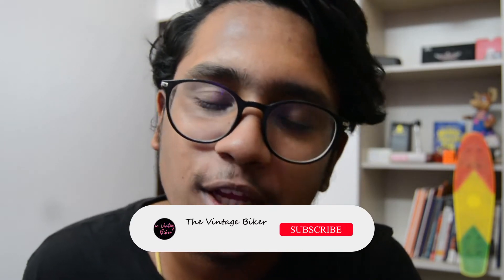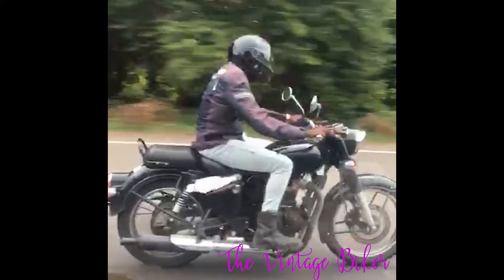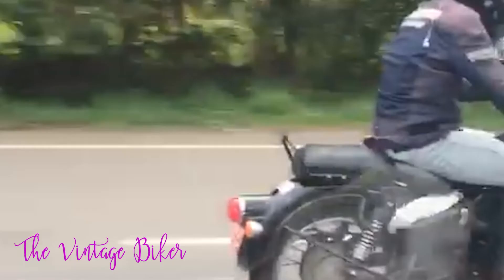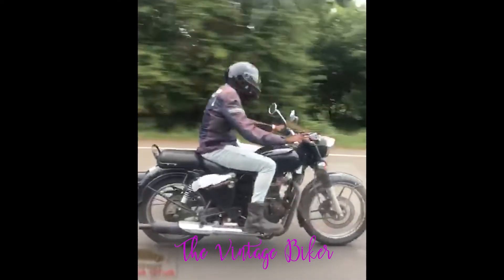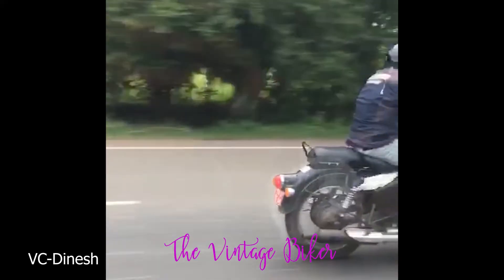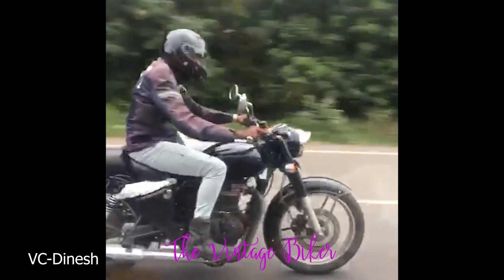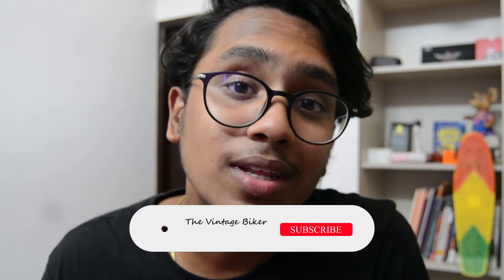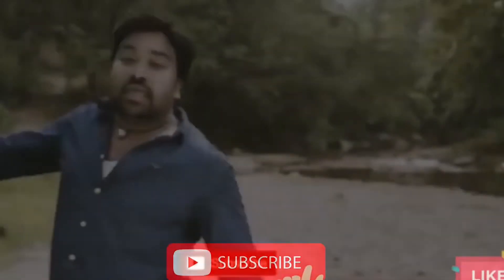Royal Enfield's Next gen classic 350s spotted| no vibrations?? shocking!!| new changes??|TAMIL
Hey bikers, and motorcycle enthusiasts this is a short video about the next-gen Royal Enfields that were spotted again. this bike has been spotted a few times before too this year and I have mentioned the things I have noticed about this bike in this video. do keep coming back to my channel would mean a lot